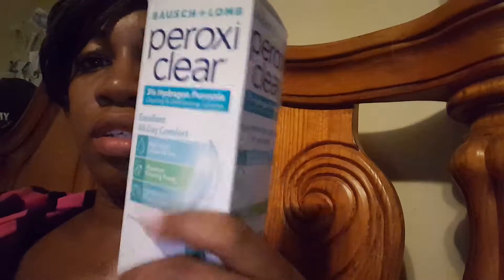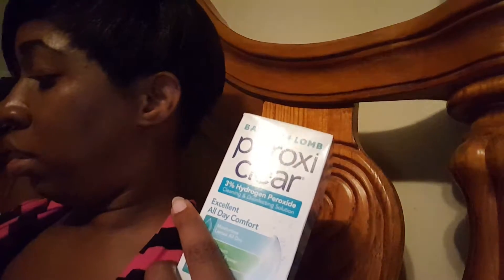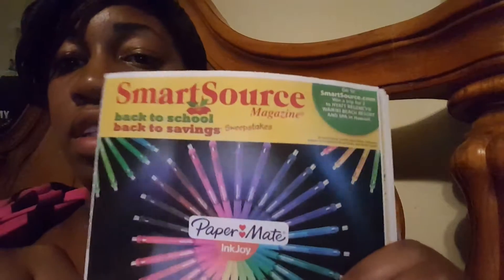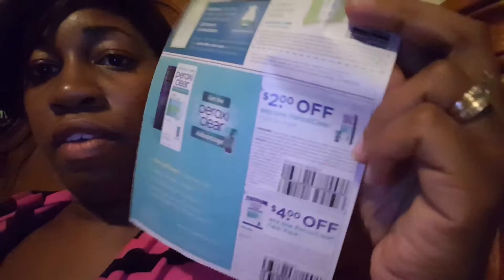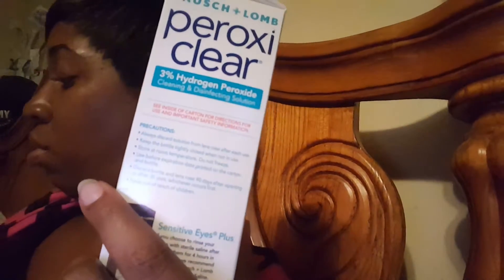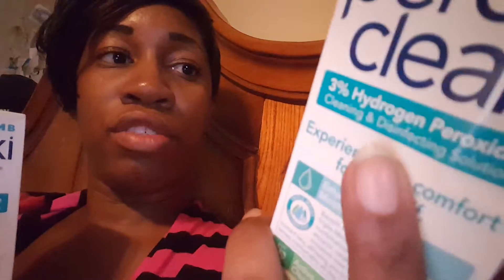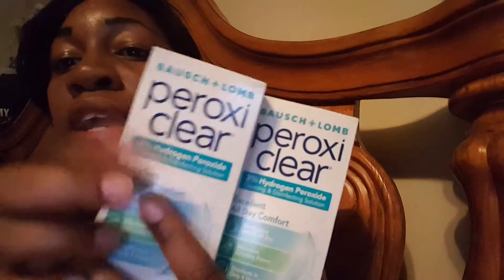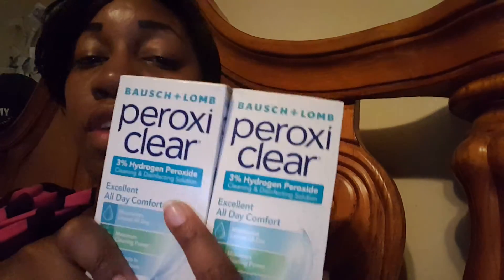Walgreens Run - Week of August 14, 2016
Quick trip to get contact lens cleaner and found a pretty good deal.